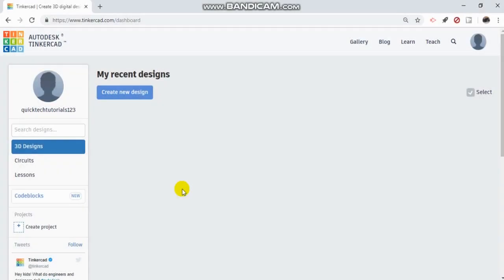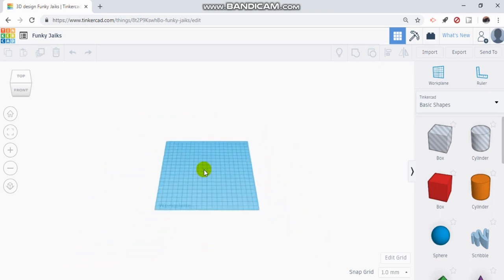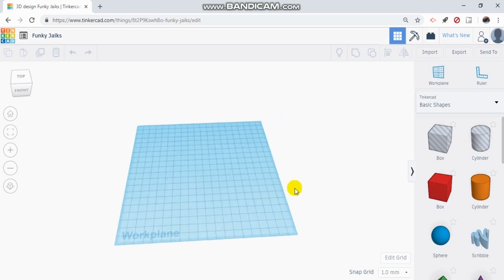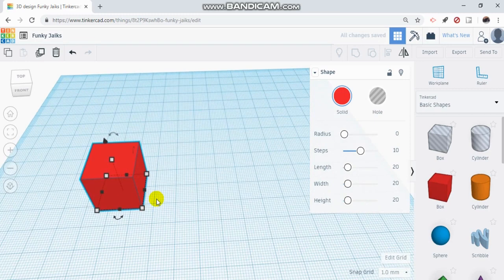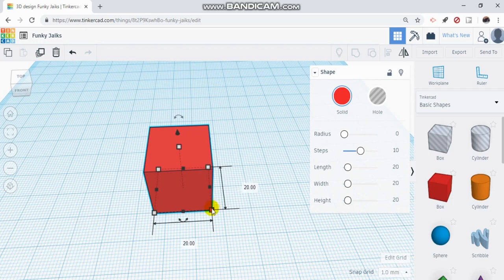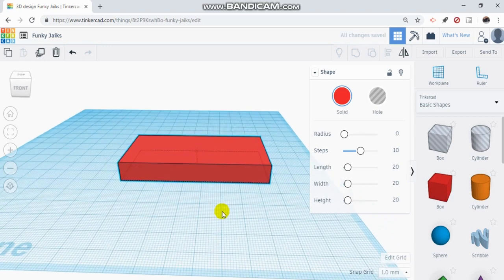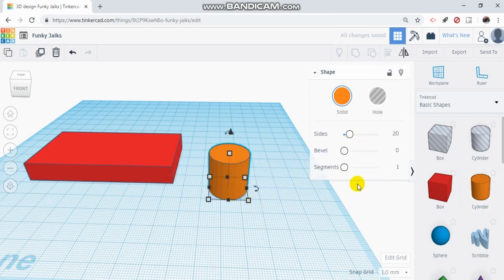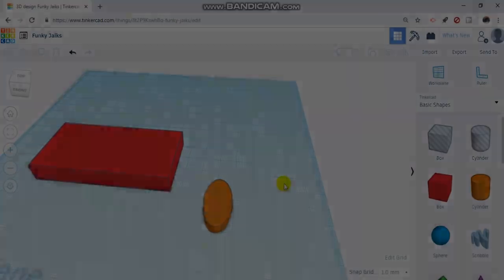*Tinkercad Tutorial* #2 - Moving the Workplane and Changing Shape Size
This is a tutorial introducing you to the workplane and changing shape sizes in Tinkercad.   Here you will learn how to move about the workplane as well as importing shapes onto the workplane and changing their size.